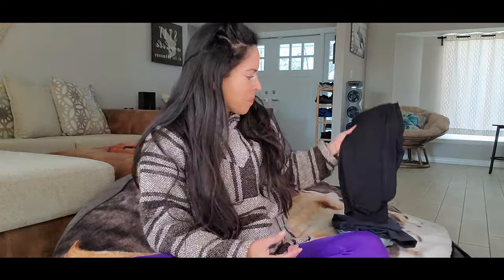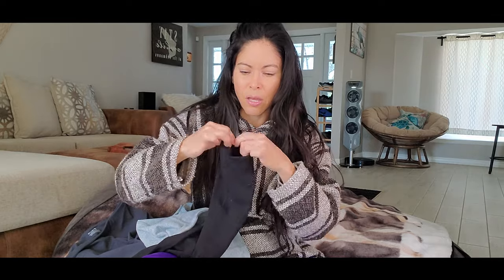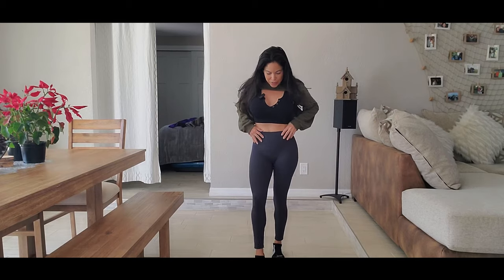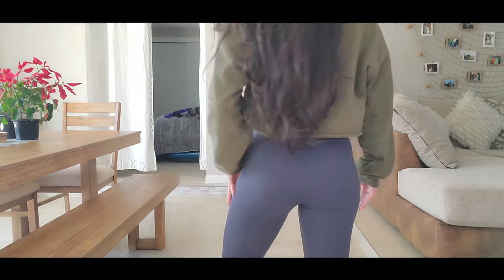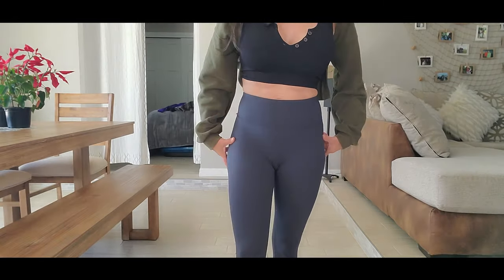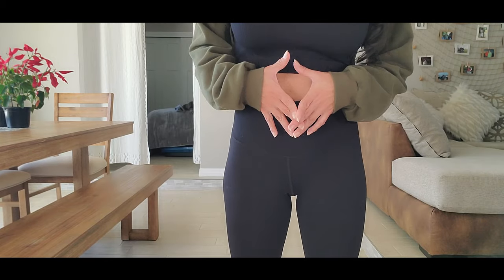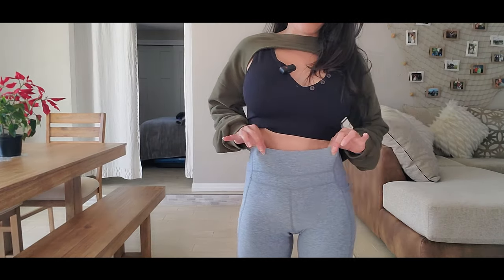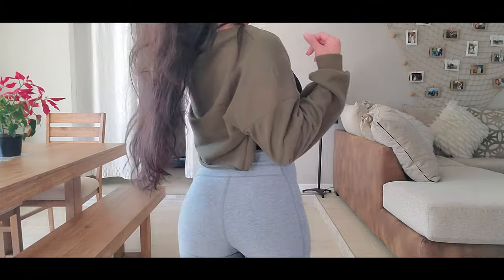My New Workout Pants "I love Them"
In my travel to Missouri I found out do not have warm pants these work absolutely  keep me warm all the time  also I bought some t-shirts I will share it in an other video. Definitive  I am going for more pants on KHOLLS .